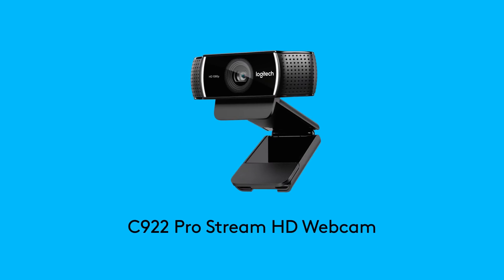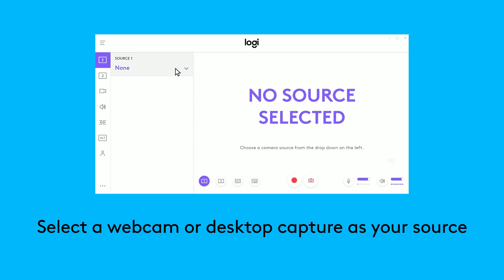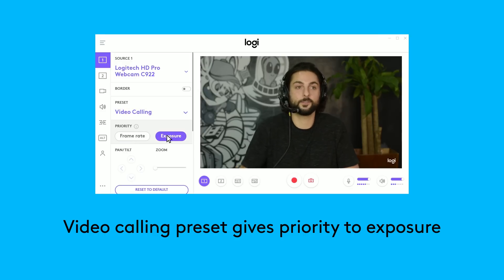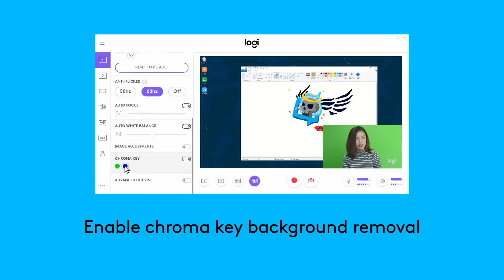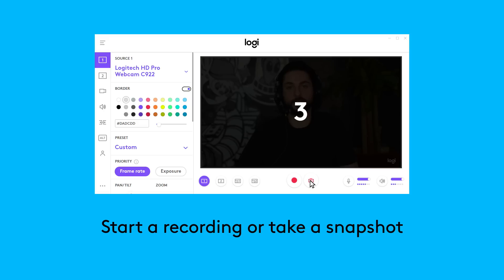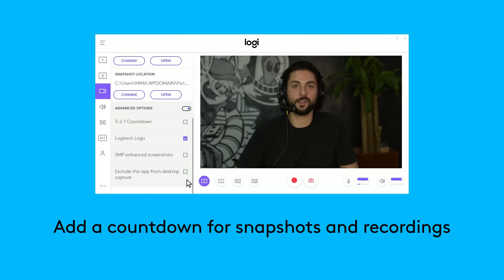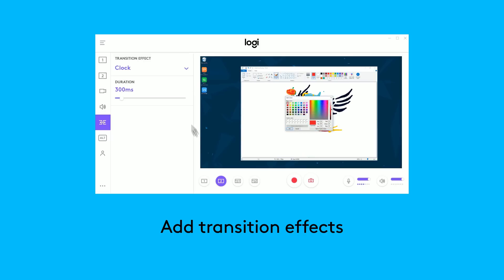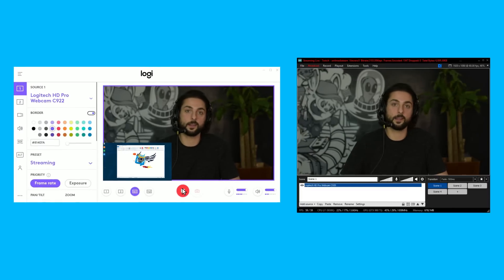Introducing Logitech Capture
Logitech Capture lets you create high-quality video content with the Logitech C920, C922 and BRIO webcams. It enables you to record from multiple sources, create mobile-friendly vertical videos, and stream live to YouTube using a virtual camera - all from one intuitive interface.